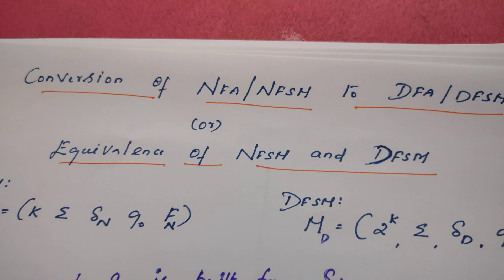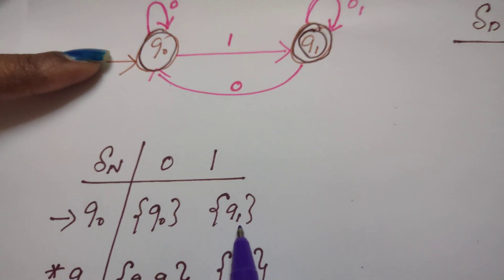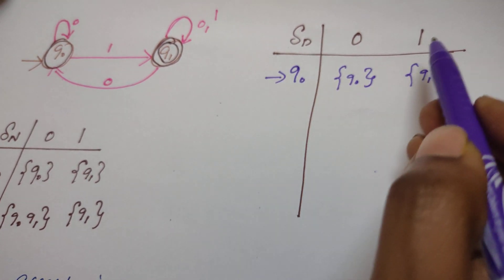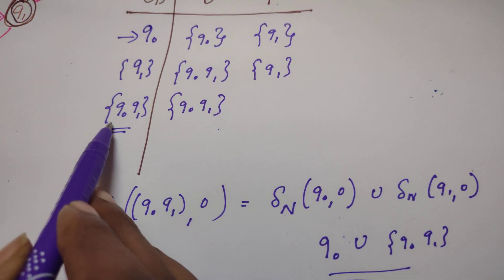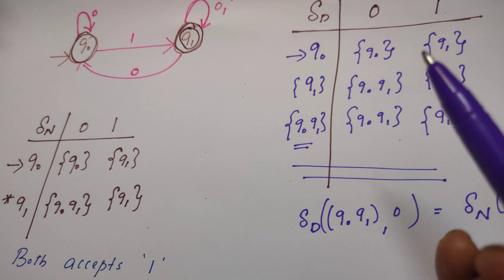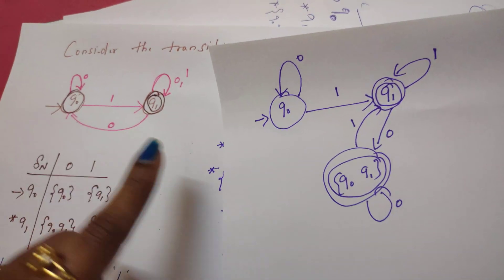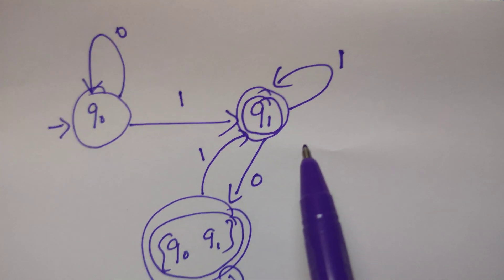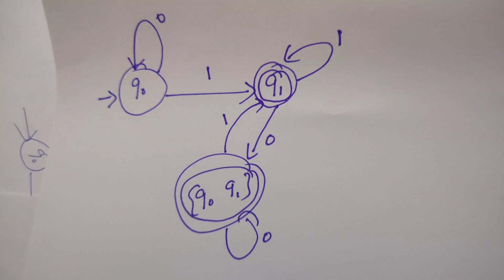Convert NFA to DFA | Solved examples | ATC | 18CS54 |17CS54 |15CS56 | VTU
In Theory of Computation, It is proved that Nondeterministic Finite automata is equivalent to Deterministic finite automata. An example is shown to convert NFSM into DFSM using lazy evaluation method.